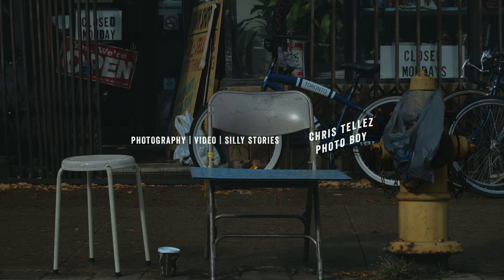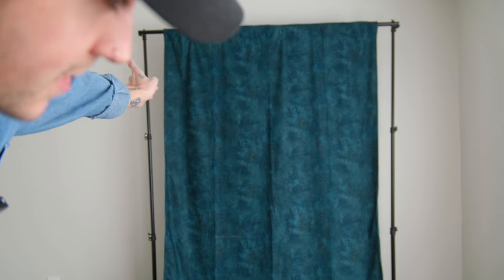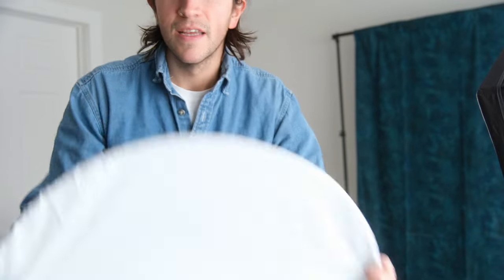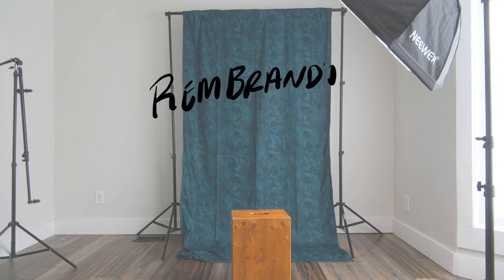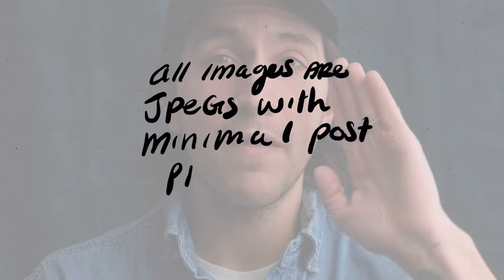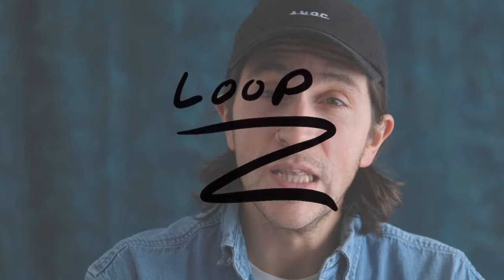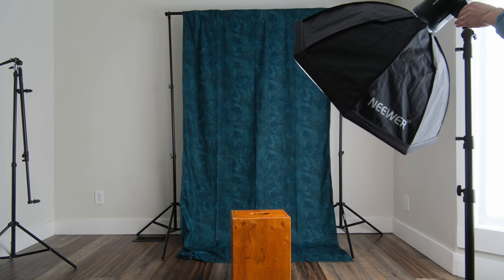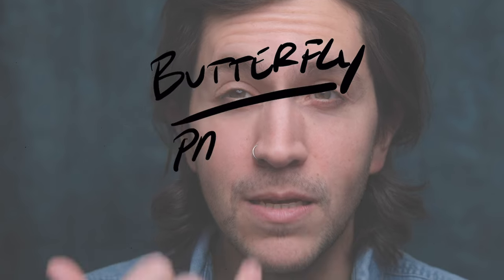Create DRAMATIC Portraits at Home! 4 Set-Ups with Walkthrough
This video is all about how to create moody, dramatic portraiture photography at home using minimal gear and a small space.

Big Love,

0:00 Intro
1:31 Equipment
2:32 Rembrandt Lighting
4:35 Loop Lighting
6:01 Split Lighting
7:32 Butterfly/Paramount Lighting
11:03 Wrap-Up